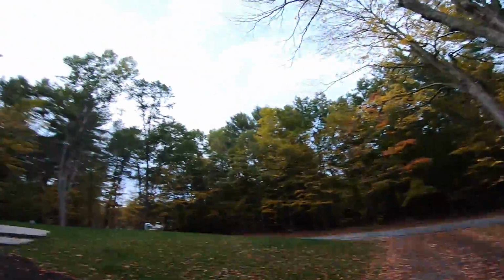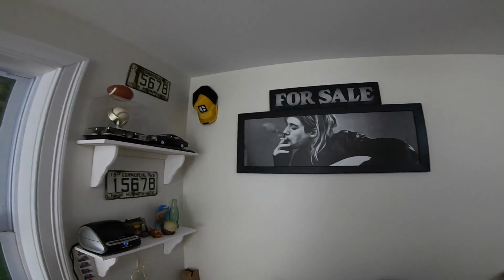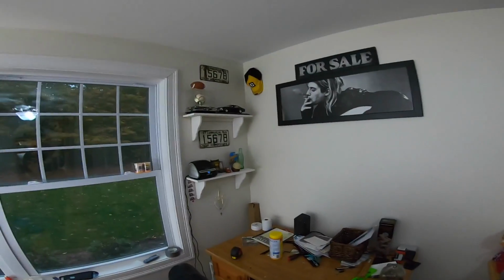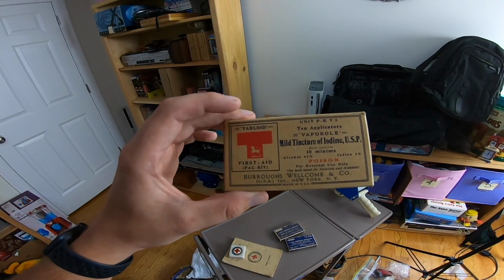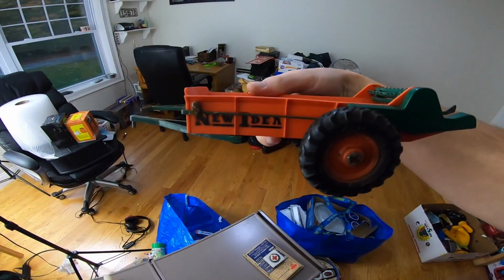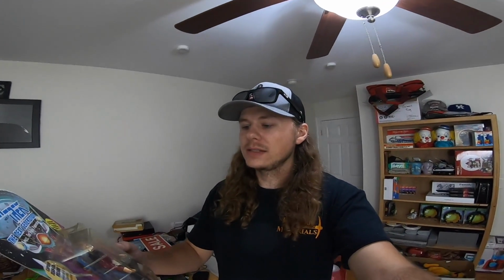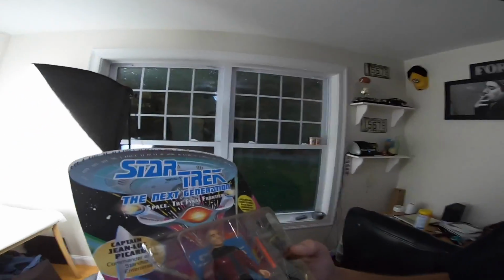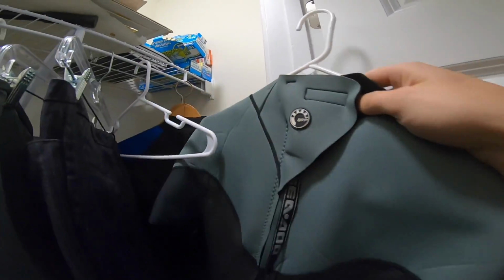Wrongful Negative eBay Feedback Received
We received some negative feedback on our ebay account recently. Here is how we handles the situation.

OUR EBAY STORE

IKEA BAGS

CAMERA WE USE:

LIGHTS WE USE:

SHIPPING SCALE WE USE: